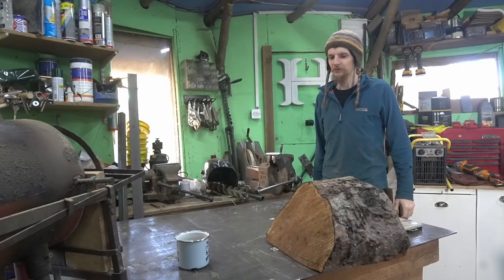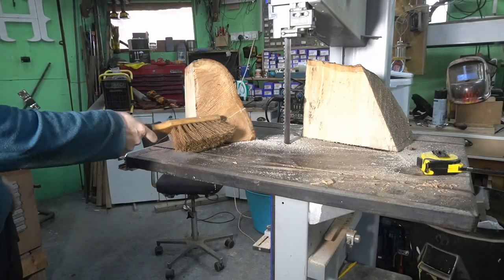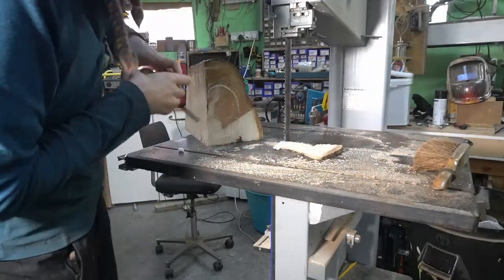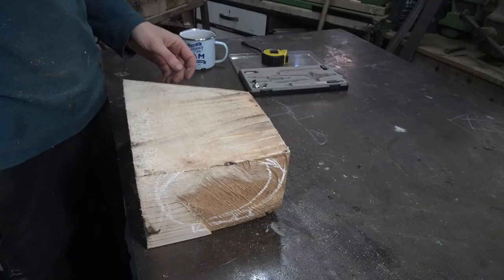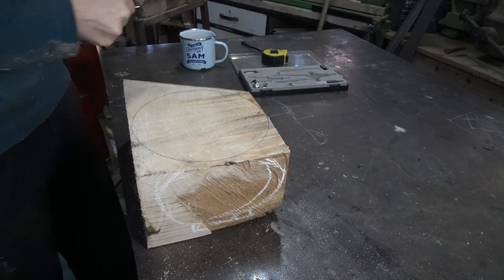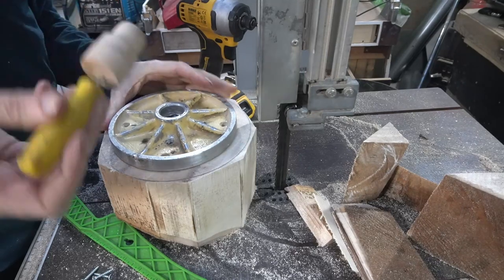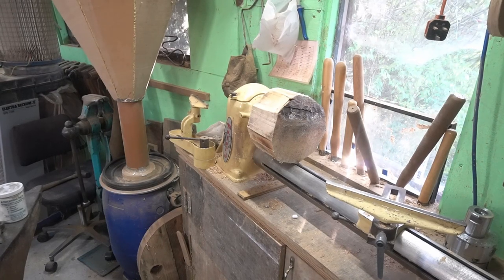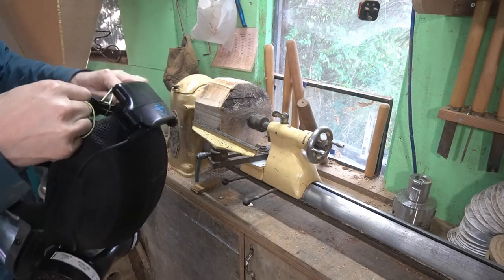How to Make a WOOL Bowl || Made with Plane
How to make a wool Bowl  out of a log that may be plane.